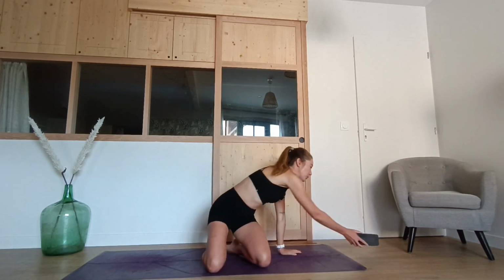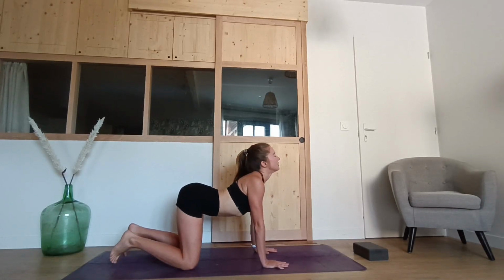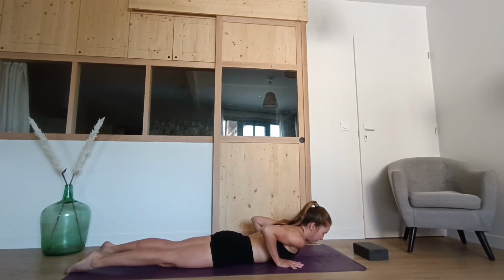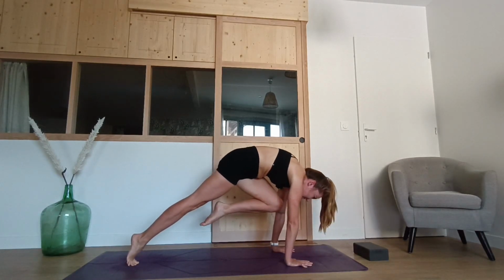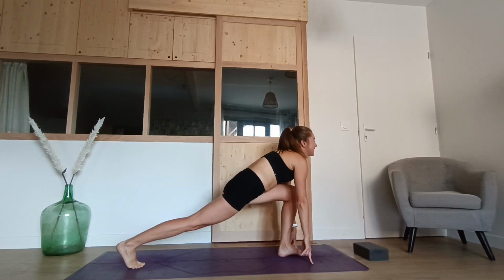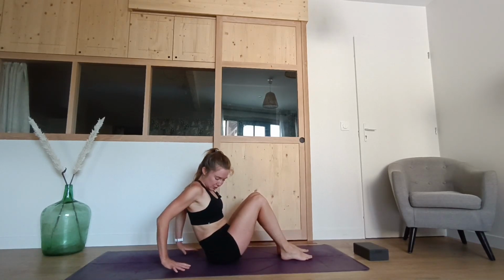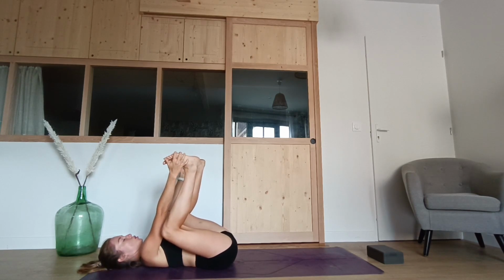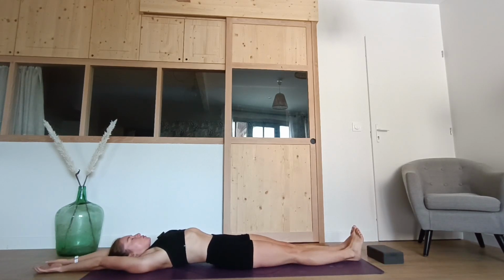Step-by-step Vinyasa Flow for Beginners (45 minutes) - Building strength as you venture into vinyasa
If you are fairly new to the vinyasa style of yoga and find it a bit confusing or too fast, try out this class, where we take it super slow & I give you step-by-step cues.
By nature, vinyasa is the "flowy" style of yoga, where we breathe with the movement & hold each pose for only one breath.
However, in this class, we build slowly, adding one pose at a time, while taking time in between to practice our vinyasa's!

if this sounds like something you'd like to try, hope onto your mat & join me!

I will be growing & posting more videos over time. 🙂💛

lots of love and light,
Vicki